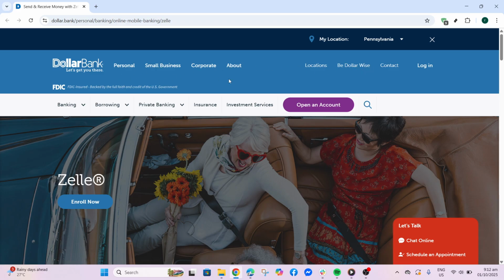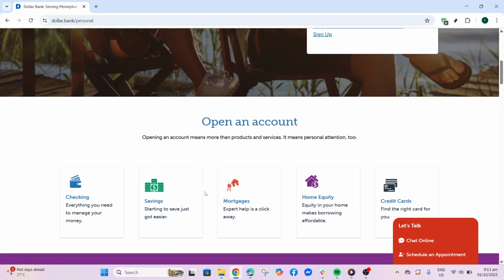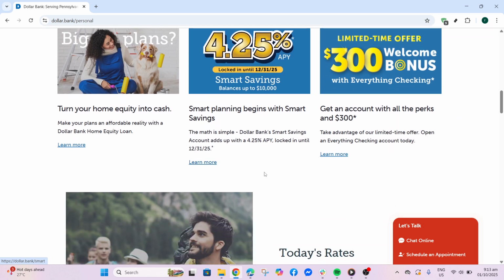How to Open a Checking Account Online with Zelle 2025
🏦 How to Open a Checking Account Online with Zelle | Complete 2025 Guide
Looking to open a checking account that works seamlessly with Zelle? This step-by-step 2025 tutorial shows you how to open a checking account online and link it to Zelle for fast, secure money transfers. Perfect for beginners wanting to manage their finances easily from home!

✅ In this video, you’ll learn:
00:00 - Introduction
00:45 - Benefits of a Checking Account with Zelle
01:30 - Choosing the Right Bank
02:15 - Step-by-Step Online Checking Account Application
04:00 - How to Link Your Checking Account to Zelle
05:30 - Tips for Using Zelle with Your Checking Account

💡 Start banking smarter with easy online setup and Zelle payments in 2025!